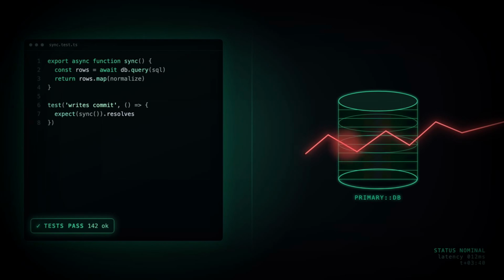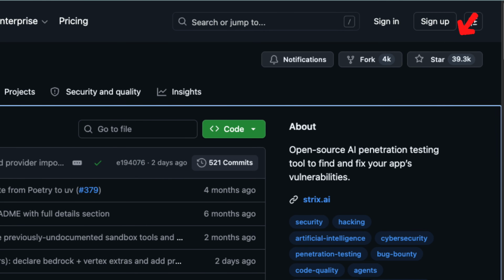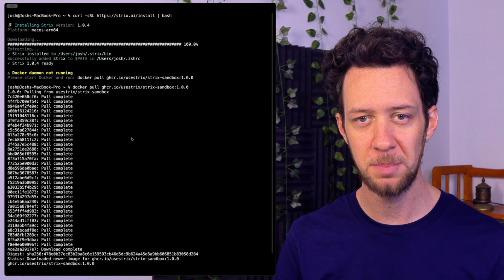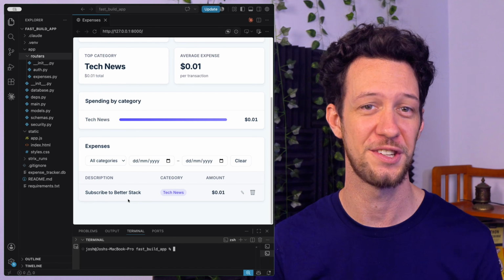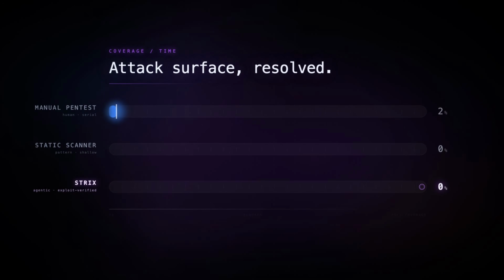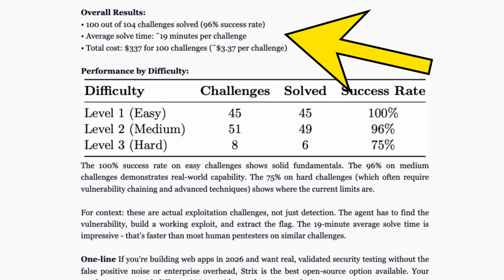I Let Strix Attack My App... Here’s What It Found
I tested Strix, an open-source AI pentesting tool that uses AI agents to attack your app, find real vulnerabilities, prove they are exploitable, and even suggest fixes through pull requests.

In this video, I run Strix against a FastAPI app with authentication and a database to see whether it can find the kind of security bugs normal tests and basic scanners often miss, including issues around APIs, broken access control, SQL injection, cross-site scripting, and other OWASP Top 10 risks.

📌 Chapters:
0:00 AI Hackers vs Passing Tests
0:27 What Is Strix?
0:50 Why Developers Should Care
1:46 Strix vs Traditional Security Scanners
1:12 Installing Strix
1:23 Testing a FastAPI App
1:50 Running Strix Against a Live App
2:33 Waiting for the AI Pentest
2:43 Strix Finds a Real Vulnerability
3:02 Strix vs Manual Pentesting
3:50 Validated Findings, Not False Positives
4:15 The Limits of AI Pentesting
4:52 Should Strix Replace Human Security Review?